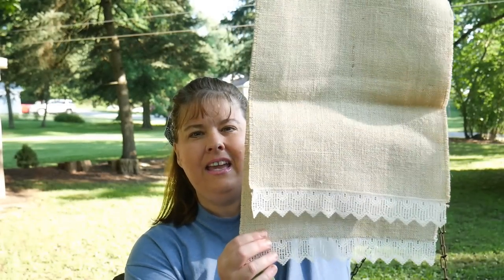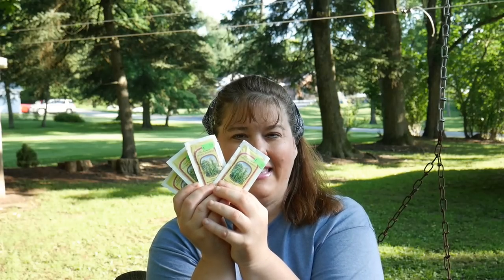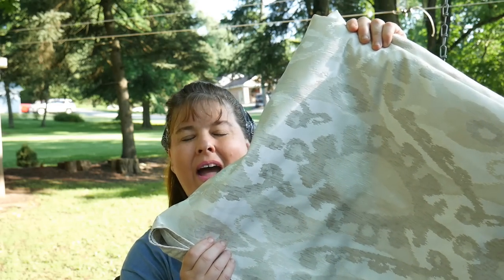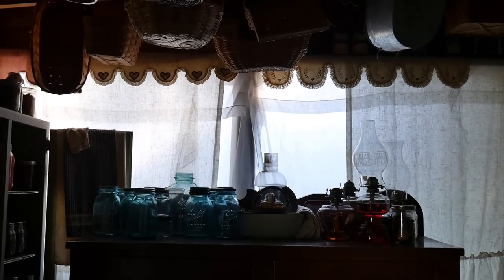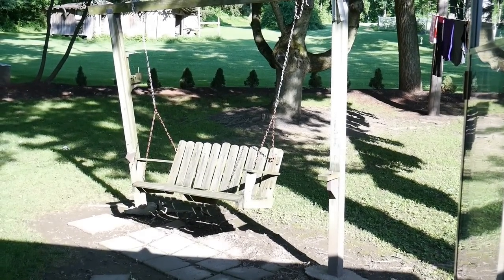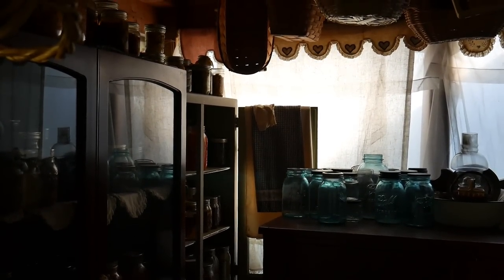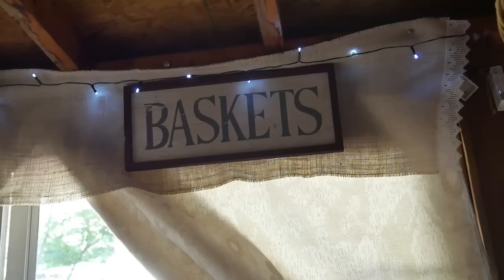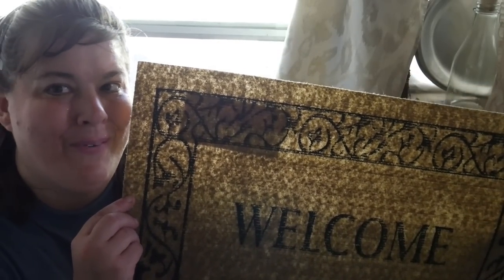Shopping With Tessie and Decorating Pantry Door Project